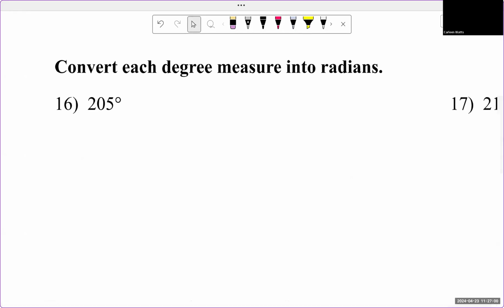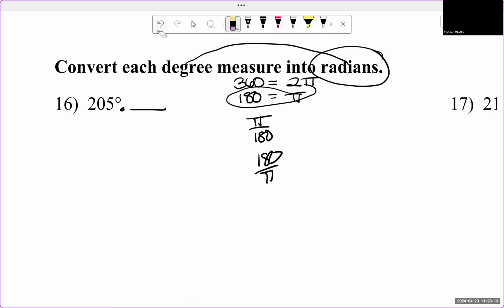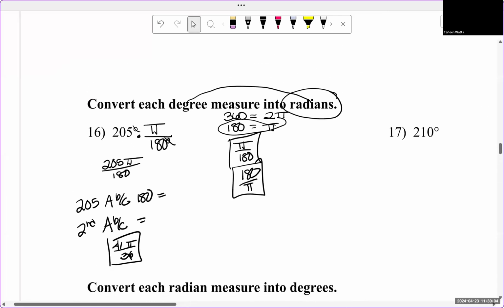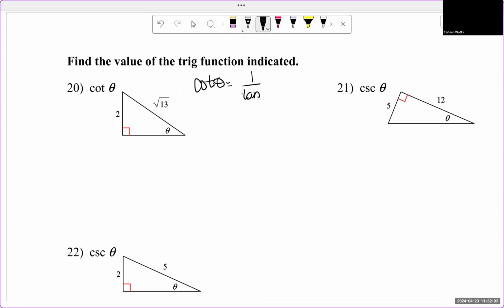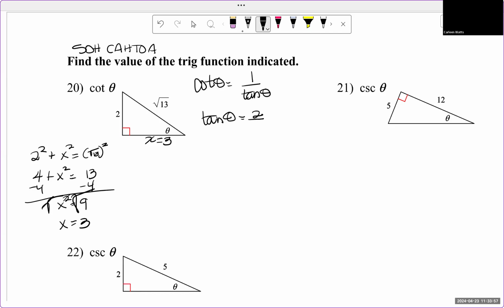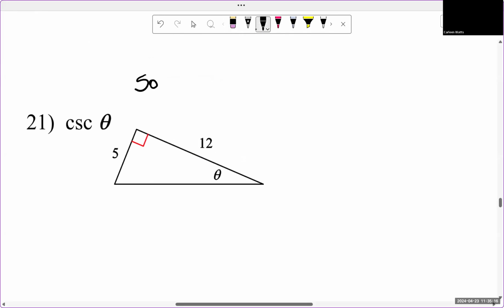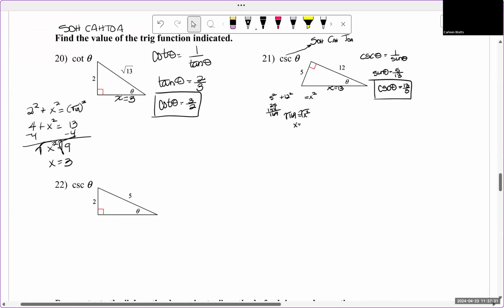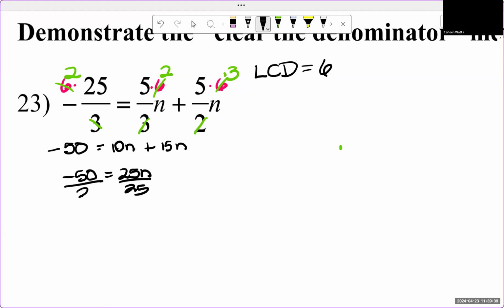AA 2 15RSP 2024